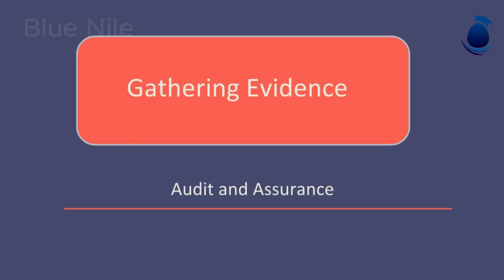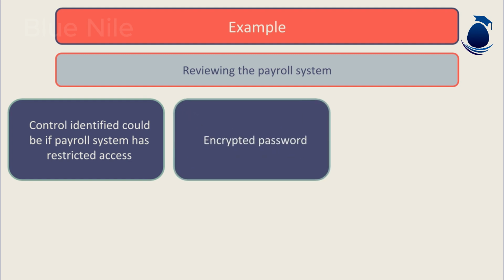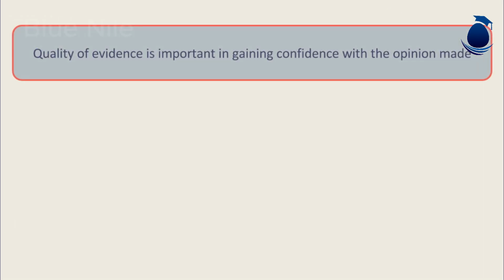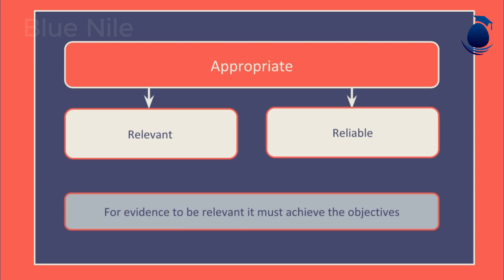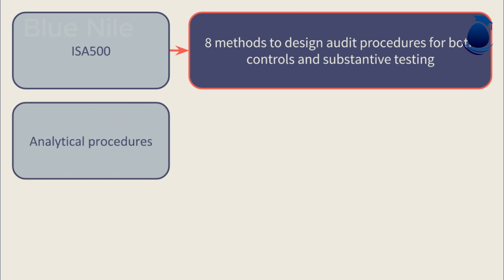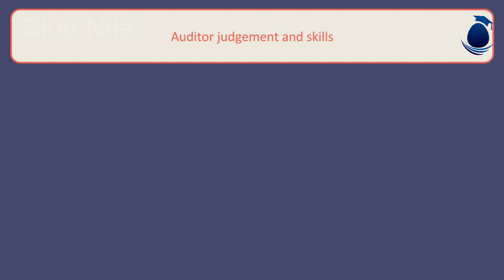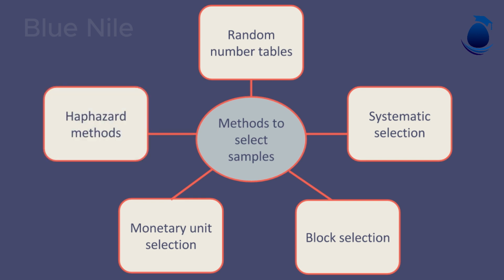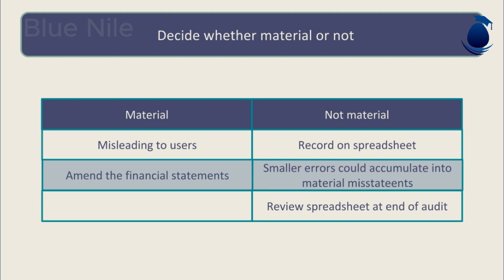Gathering Audit Evidence: How Auditors Verify Financial Statements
Gathering audit evidence is one of the most critical steps in the audit process. Auditors rely on strong, reliable evidence to determine whether financial statements are free from material misstatement. In this tutorial, I break down the different types of audit evidence, the methods used to collect it, and the importance of professional skepticism in evaluating evidence.

📌 What You’ll Learn in This Video:

What is audit evidence, and why is it important?
The role of audit evidence in forming an opinion on financial statements.
The characteristics of reliable and sufficient evidence.
Types of audit evidence:
Physical Evidence – Inspection of tangible assets like inventory and fixed assets.
Documentary Evidence – Examination of invoices, contracts, bank statements, and ledgers.
Third-Party Confirmations – Letters from banks, customers, or suppliers confirming balances.
Analytical Evidence – Comparing financial data, trend analysis, and ratio analysis.
Oral Evidence – Interviews and inquiries with management and employees.
Reperformance & Recalculation – Verifying computations and control activities.
Audit procedures for gathering evidence:
Inspection, observation, inquiry, confirmation, recalculation, and analytical procedures.
The importance of professional skepticism in evaluating evidence.
Common challenges in gathering audit evidence and how to address them.
How auditors determine if the evidence is sufficient and appropriate.
Gathering strong audit evidence is crucial for ensuring financial reporting accuracy and detecting fraud or misstatements. This video provides a step-by-step guide for auditors, businesses, and financial professionals.

✔️ Auditors and accounting professionals
✔️ Business owners and executives
✔️ Financial controllers and accountants
✔️ Compliance and risk management officers

🔗 Learn More About Audit & Assurance Services:
Visit SBJ Global for expert audit solutions.

What do you think is the most reliable type of audit evidence?